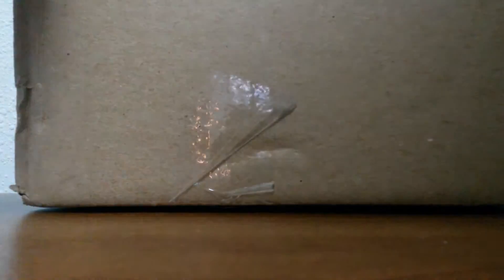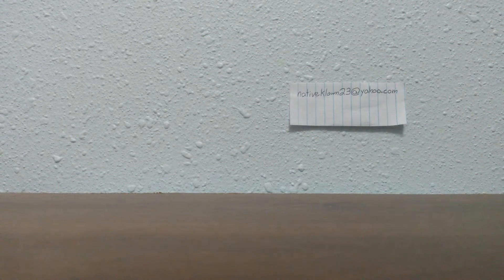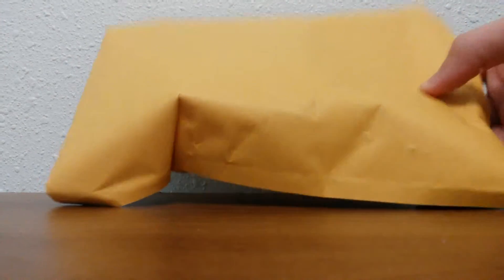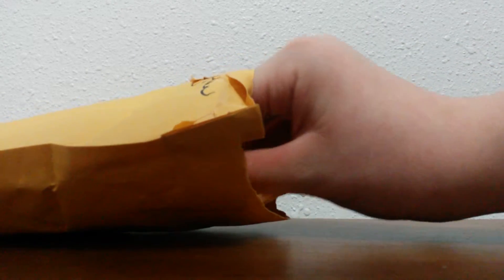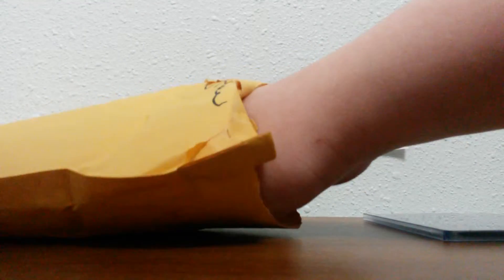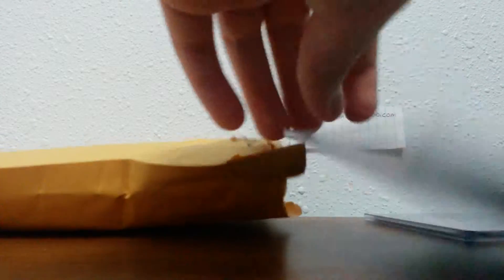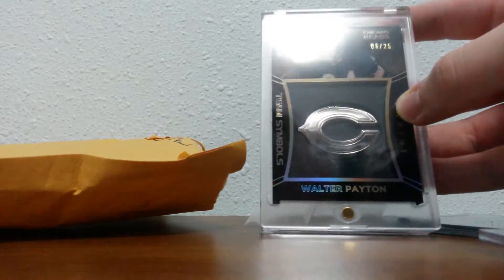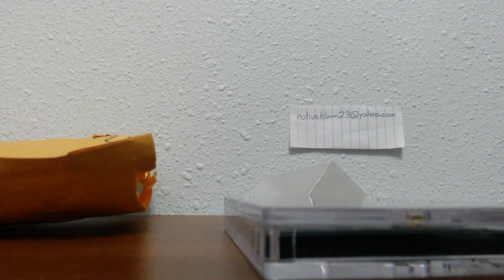#1 Mailday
NFL Cards